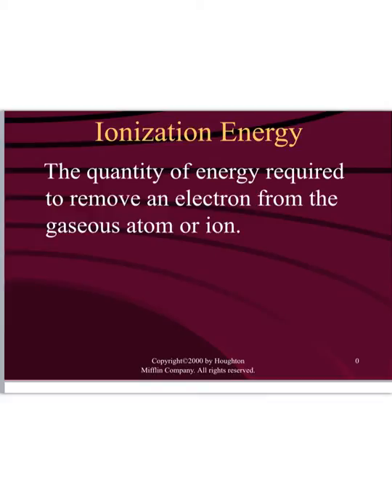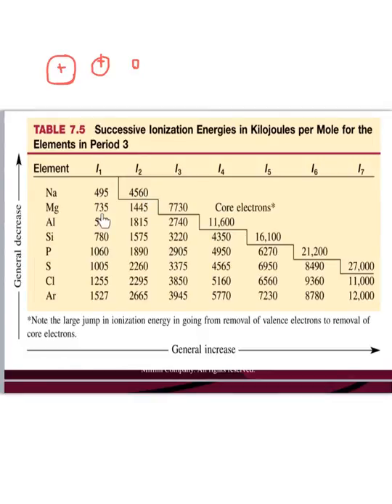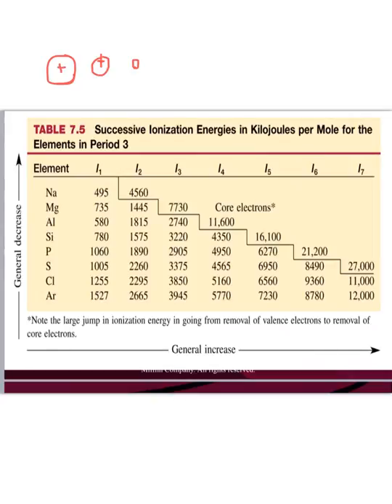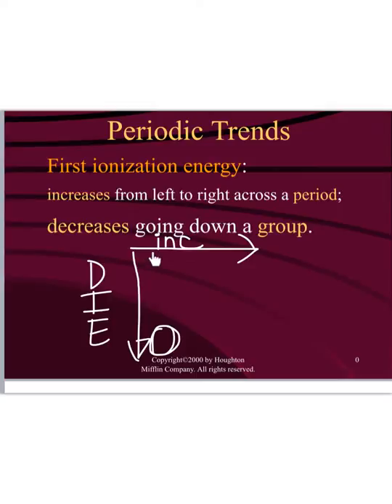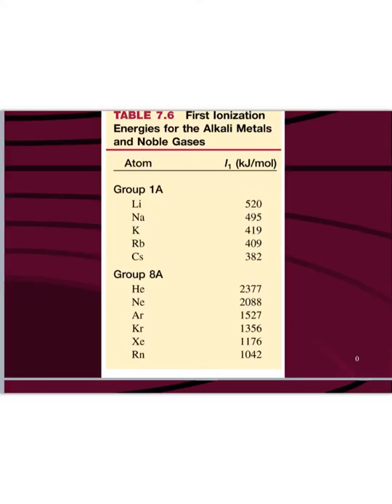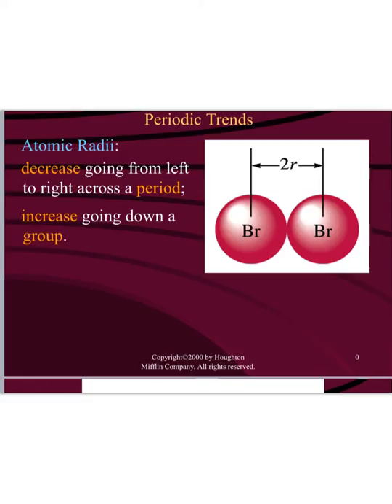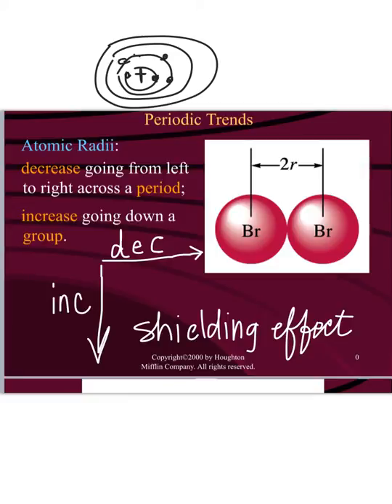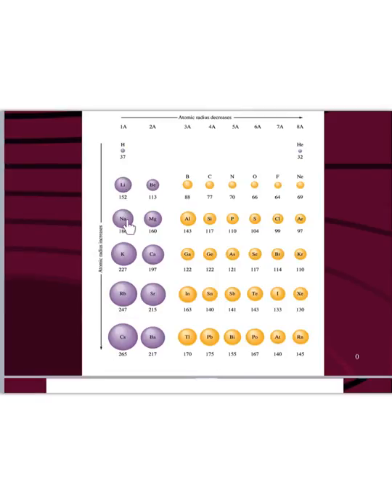AP Chem Ch. 7 Day 3